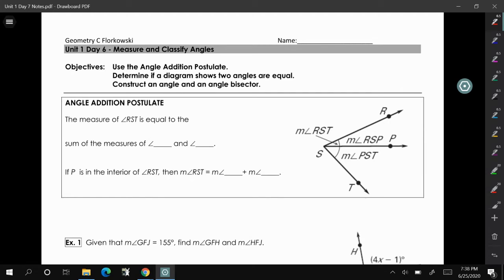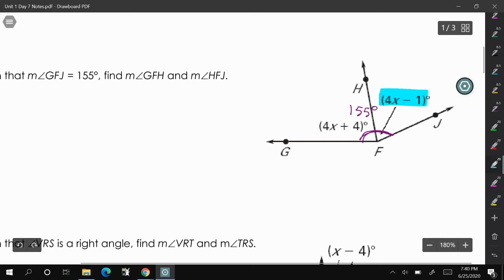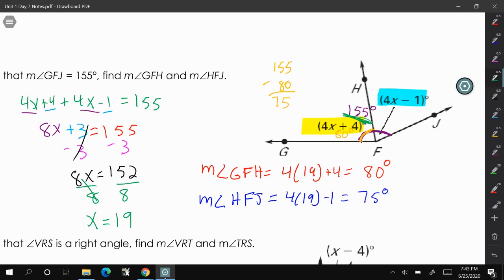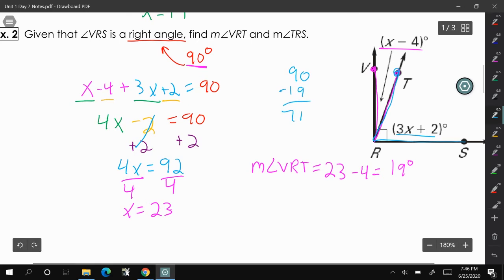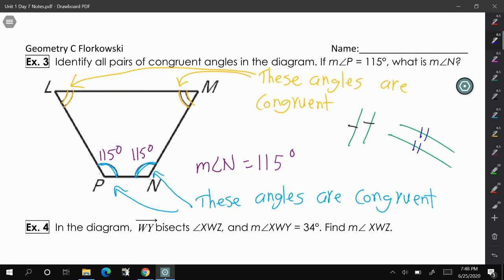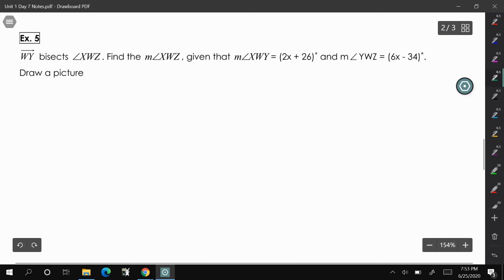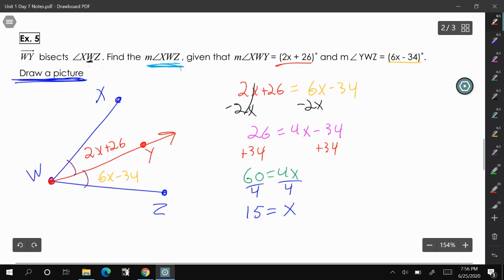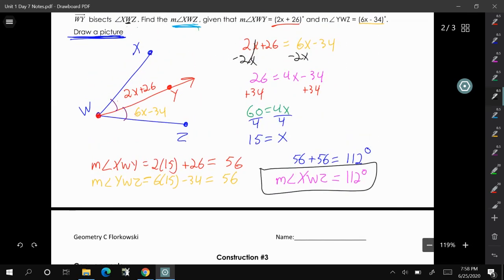Geometry Unit 1 Day 7 - Angle Addition